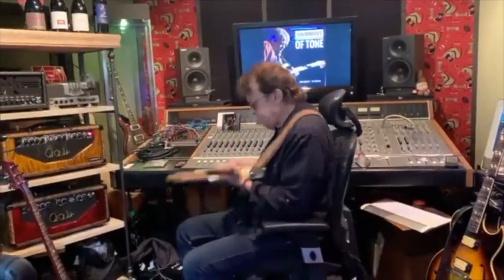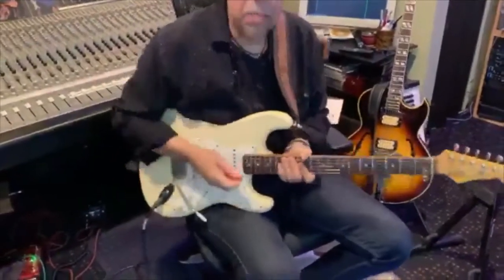DENNY JIOSA FACEBOOK live stream from JAZZCAT STUDIO 5-15-2020!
DENNY JIOSA FACEBOOK live stream from JAZZCAT STUDIO!